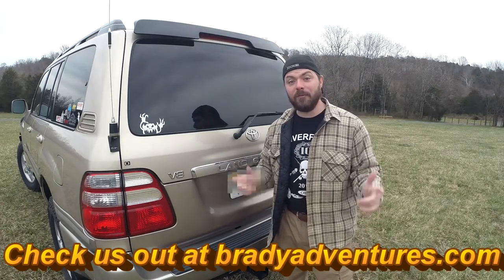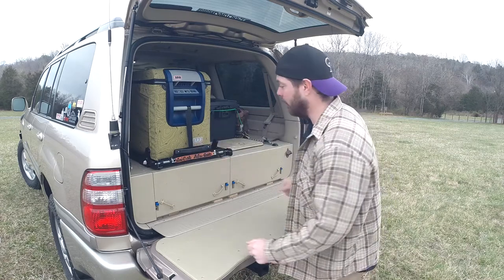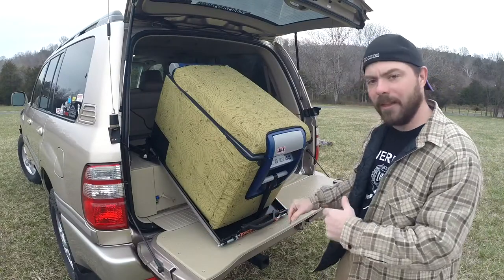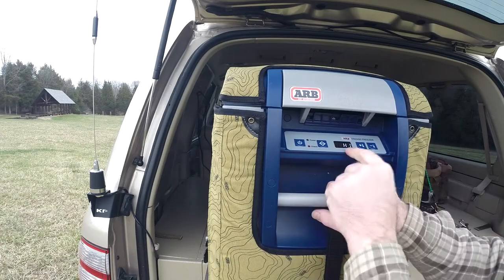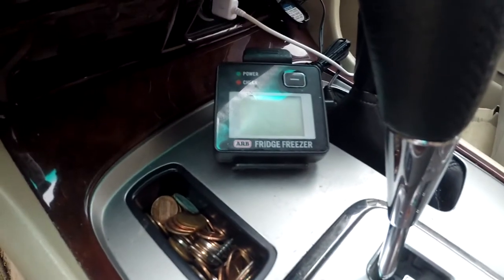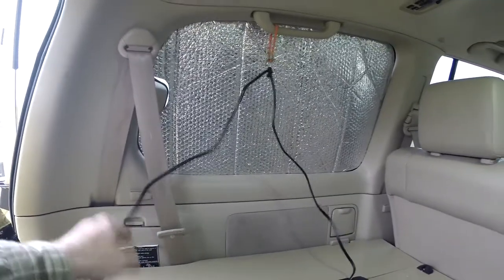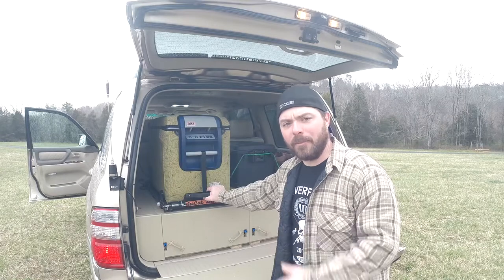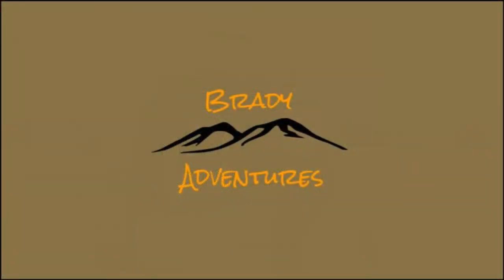Overland Fridge Walkaround - Land Cruiser 100 Series DIY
Here is the full walk around of our overland fridge and tilt slide.  We got a great deal from ok4wd.com on the complete package and it works great.

Here is the stuff we used for the install

For our dual battery system equipment check out those videos here, they have links in the descriptions as well:

Here is a link to the fridge on amazon

This is the wire we used and will be using for most of our circuits.

These are the connectors we used to hook up to the ARB socket.

These ring connectors are similar to the ones I bought locally for wiring to the fuse block.

Here is the ARB socket you can see more on this in other vids too.

ARB FRIDGE REMOTE MONITOR (10900026)

you can also find combo deals on ok4wd.com

Some info from ARB

ARB 50QT Fridge Freezer
Developed in Australia to handle extreme conditions, ARB 37QT fridge freezers offer uncompromising performance, giving you the convenience of cold food and drinks no matter where your journey takes you. With rapid cool down and low power consumption, you’ll never have to worry about buying ice.

Alu-Cab Tilting Fridge Slide
Designed in South Africa, the Alu-Cab Tilting Fridge Slide is a convenient fridge slide that allows you to safely mount your fridge in confined areas. The drop down fridge slide allows you to pull your fridge out of the vehicle and tilt it down for convenience.

Transit Bag
Designed to protect the ARB Fridge Freezer from dents and scratches, the ARB Canvas Transit Bag also provides extra insulation in extreme temperatures, helping to keep your food and drinks cool or frozen on your off road travels.

ARB Threaded Socket
A perfect partner for the new ARB Fridge Freezer screw-in DC cord (P/N 10910076), this threaded socket is supplied with an ARB designed surface mount housing. The housing incorporates features such as wire entry cut outs in three locations, an o-ring seal to reduce chance of water ingress, and includes a path to let the inside breath and reduce condensation.

ARB Remote Fridge/Freezer Monitor which allows you to monitor the operating condition of your ARB Fridge/Freezer from the comfort of your driving seat.